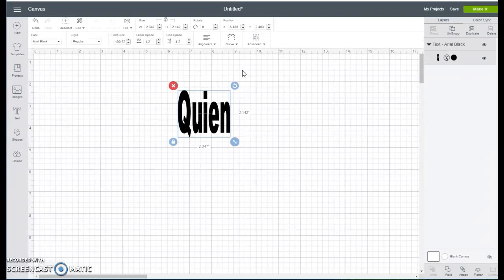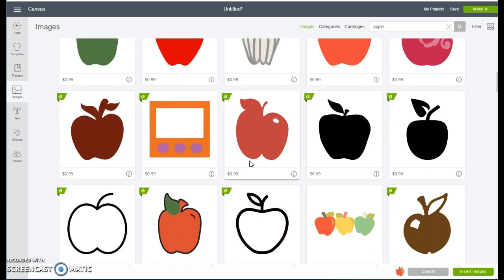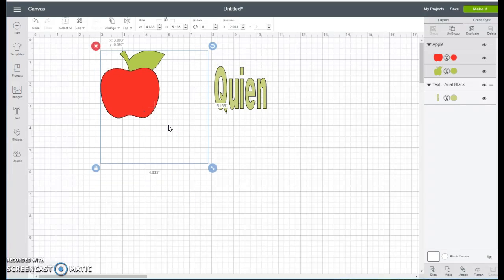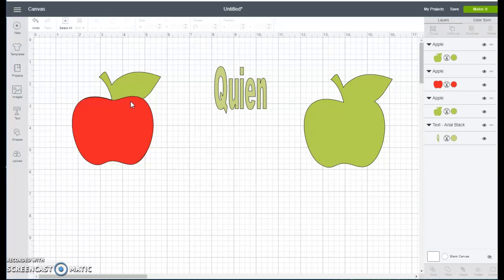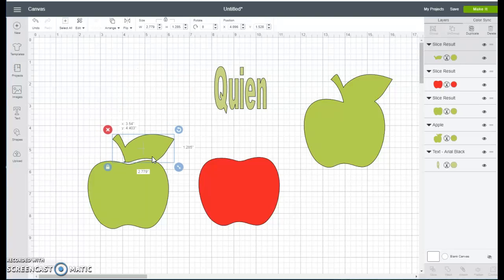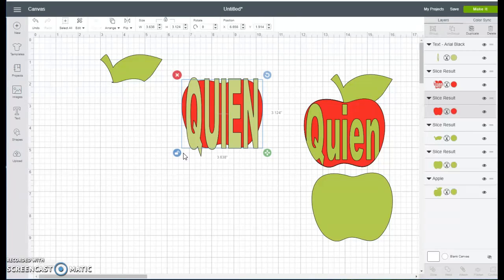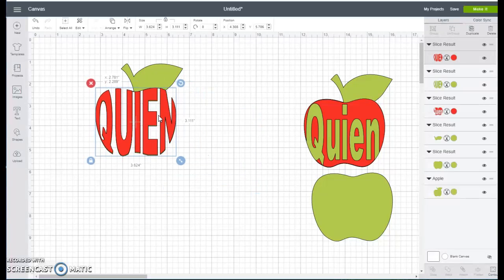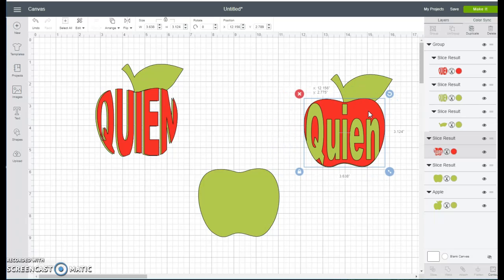Slice text in a shape in Cricut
How to slice a text into a shape in cricut